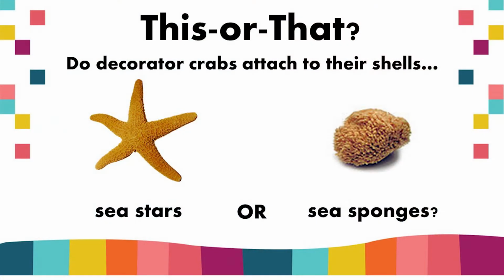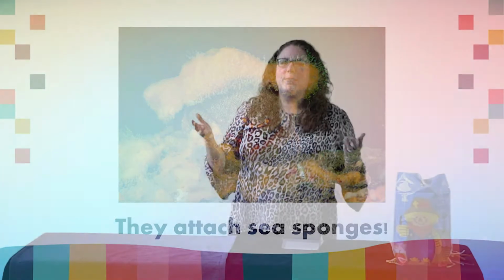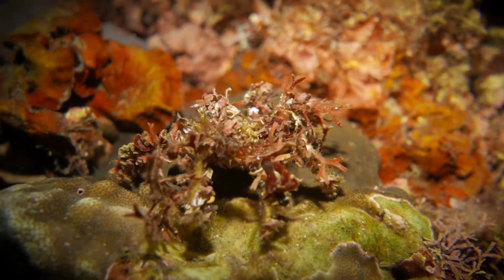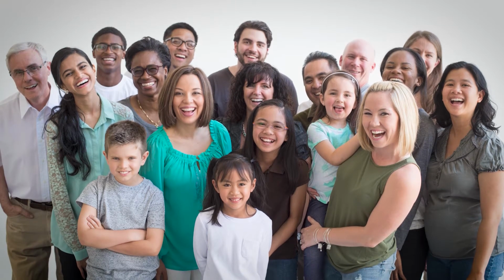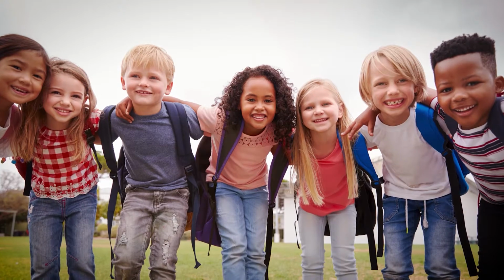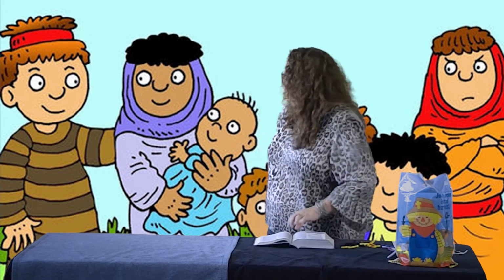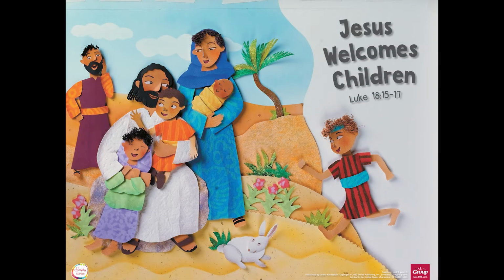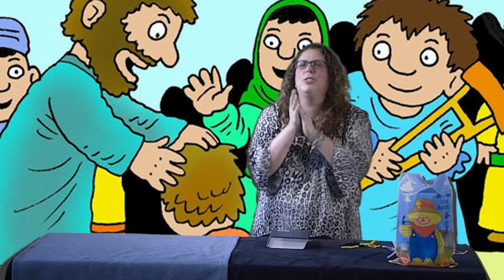Jesus Welcome Children | The ArC Sunday School | November Week 3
Unit 3: Good News for Outsiders
Week 3: Jesus Welcomes Children (Luke 18:15-17)
Bible Point: Jesus loves everyone…and pays attention to us.

“So now I am giving you a new commandment: Love each other. Just as I have loved you, you should love each other.” (John 13:34)